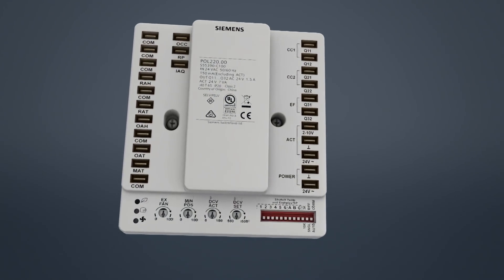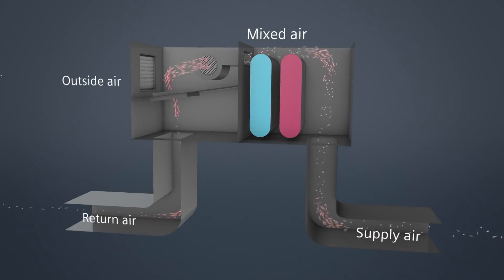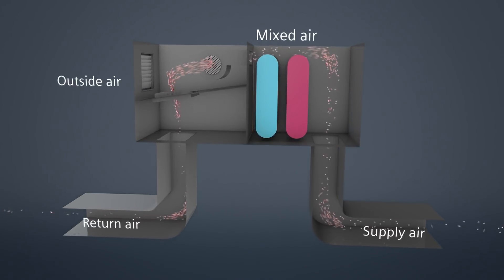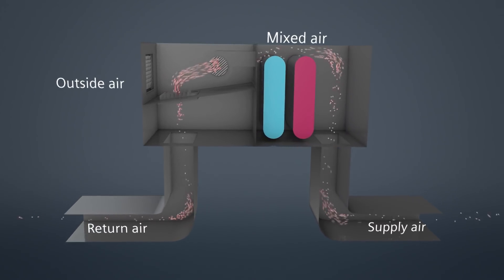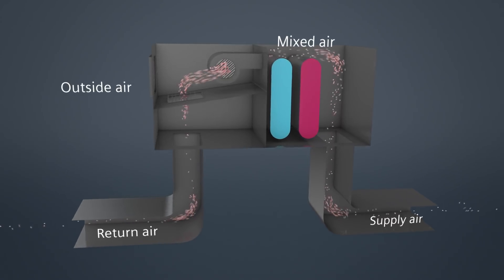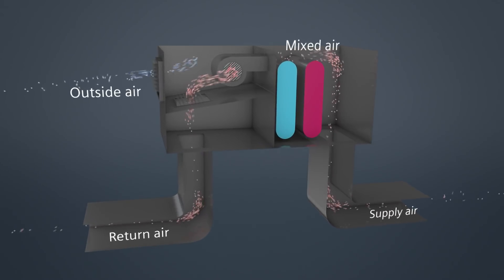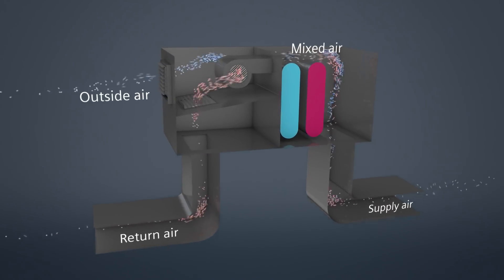Siemens Building Technologies Economizer Controller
Thousands of buildings across North America are not using the benefit of cool outside air to lower the temperatures within the building and provide comfort to building occupants. Based on outside conditions and pre-programmed settings, the Economizer Controller monitors inside and outside air temperatures and opens the outside air damper to bring in cool air.